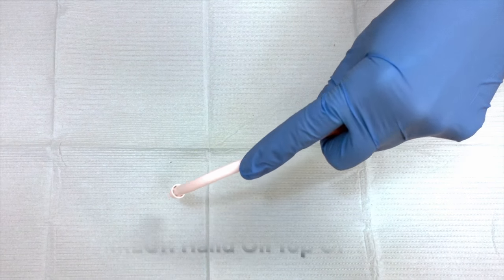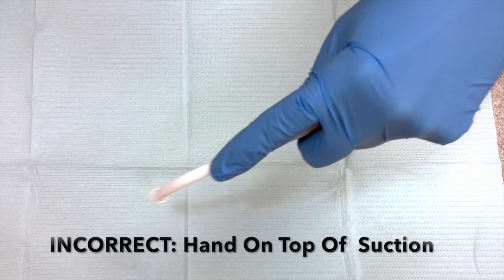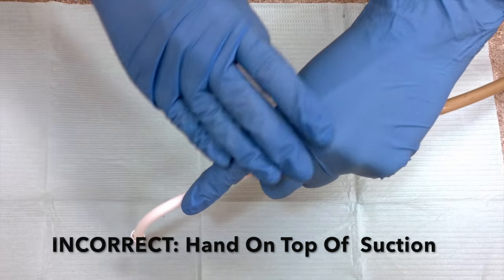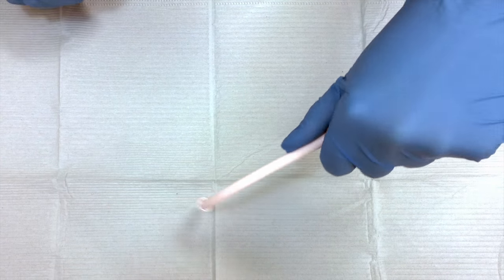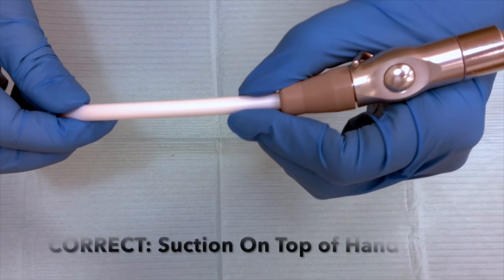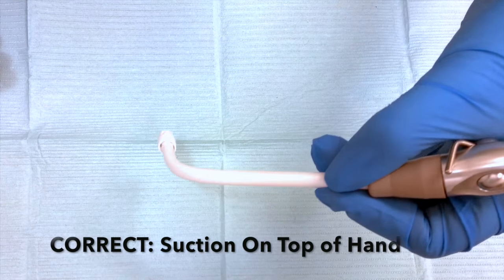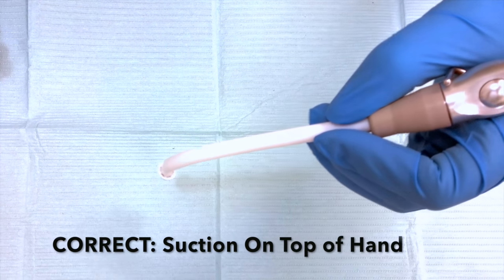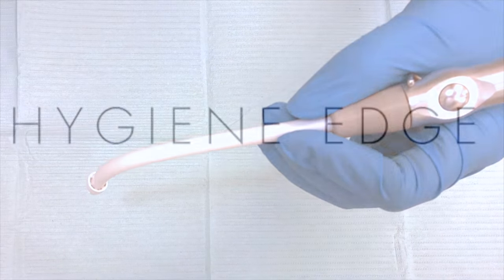The Ergonomically Correct Way to Hold a Suction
Most clinicians are never taught how to hold properly hold a suction.